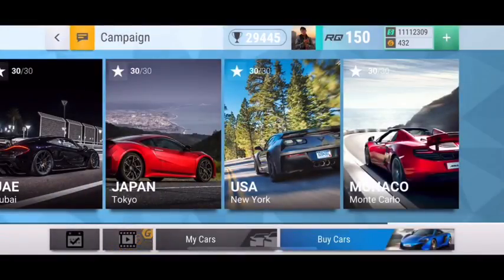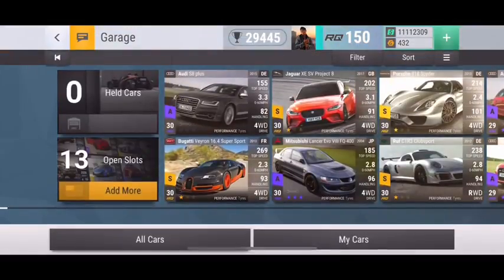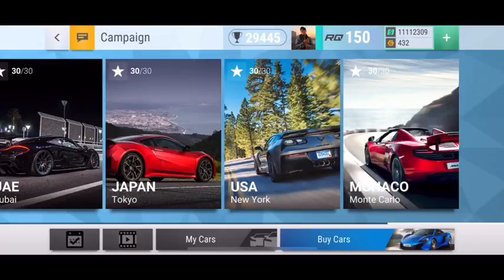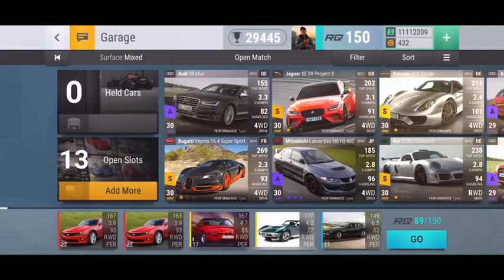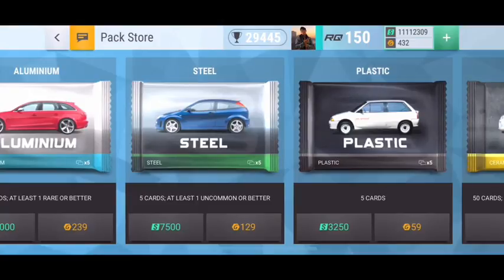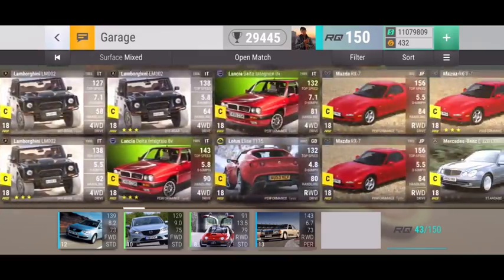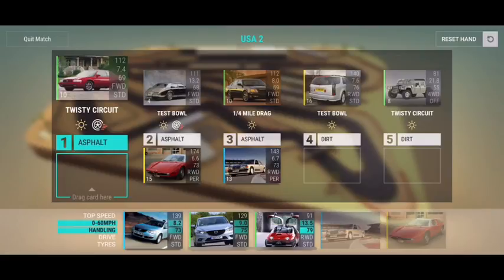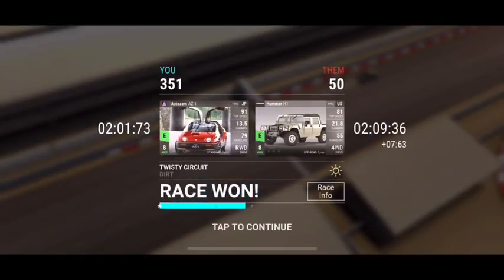TOP DRIVES | PACK & PLAY WITH ANDROID FANATIC!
CHECK OUT ANDROID!

I hoped you enjoyed the video and I genuinely wish you a great day/night!

Please consider to hit the notification and SUBUSCRIBE! 🍞🙌